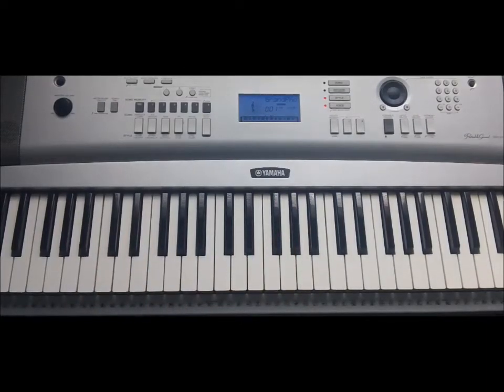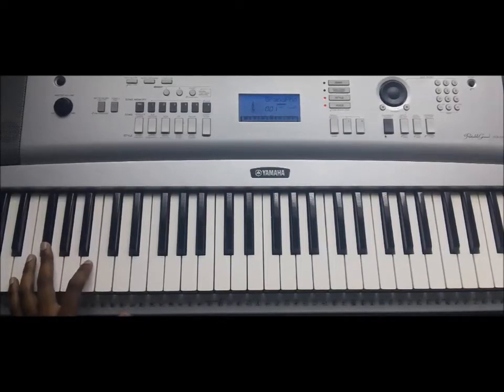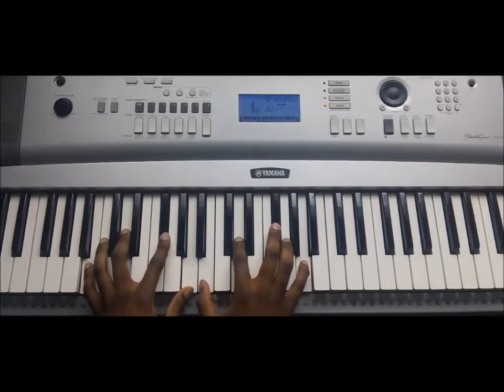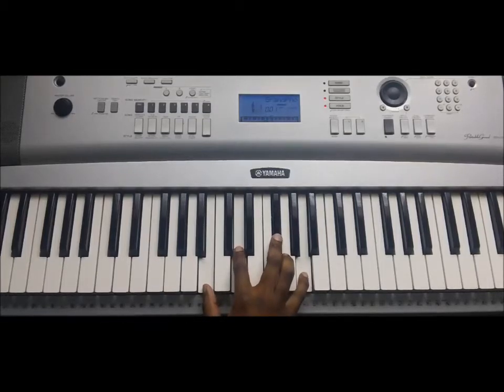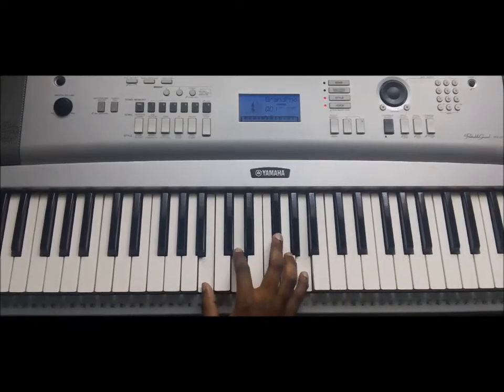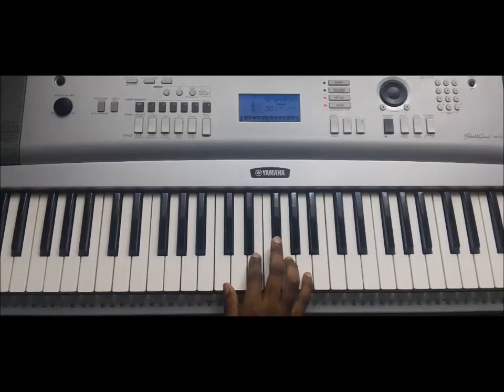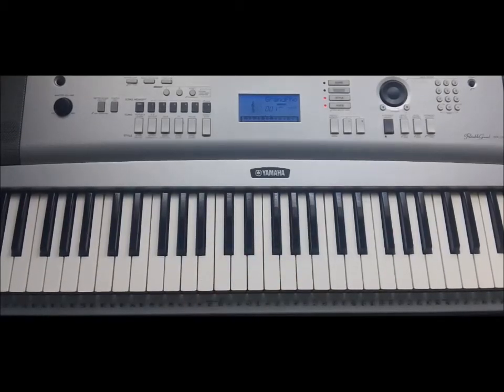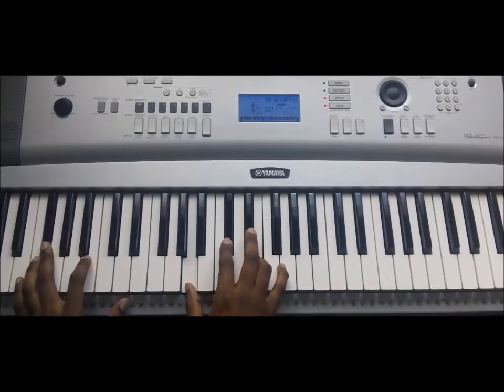How to Play "Last Time" by Trey Songz on Piano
Piano lesson on how to play "Last Time" by Trey Songz on Piano...
[Trey: Talking]
Songbook baby,
I like to thank Mr. Bryan Michael Cox, for helping me illustrate my feelings.
It's just gettin' to hot baby, it' gettin' to hot.
This is the last time, the last chapter now
I mean for real, this has gotta be the last time
It's gon' be the best though, I promise
Just one last time

[Verse 1:]
Cause if she catch me witchu
She gon' kill us
These hotel rooms
Is looking to familiar
Your love is so, so serious
Girl you keep me comin' back that is
I be with her thinkin' of you
I be with you thinkin' of her
My boo
She just don't deserve this
Ain't nobody perfect
But I just can't take no more
Cause...

[Pre-Chorus:]
I'm livin' two different lives
One girl in the day
You in the night
And even though this ain't right
I just can't get enough
Of the way you put it down
You really got me trippin'
Hold up baby girl
Don't talk just listen

[Chorus:]
Let's just make love
Girl for the last time
Yep I said the last time
Girl this is the last time
I'm all caught up and it's time
To put it down
Hold up baby girl just listen
This is the last time

[Verse 2:]
See the problem is
I'm too deep involved
To be playin' with yo emotions
You really got me open, ooh
I gotta figure it out
Can't let no pussy come before my baby
Not my baby no
Cause she's the only one to ease my mind
But girl you just so fine, ooh
Give it to me one last time
Baby let your hair down
Take it to the bed now
Spread them lovely legs now
One last round

[Bridge:]
Let me see you take off ya clothes
For the last time
Let's keep this thang on the low
Tell me how you wanna get it (get it)
I know ya favorite is the kitchen (kitchen)
From the way I used to kiss it (wooh)
Girl I know you're gonna miss it
But there's only one condition
Baby please don't fuss
Don't be trippin', keep it pimpin'
Baby girl let's just make love